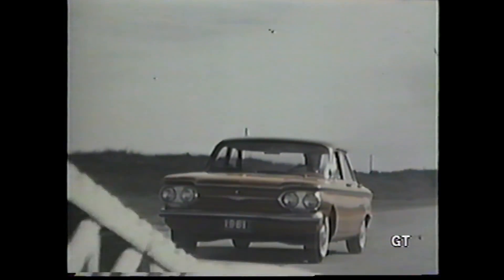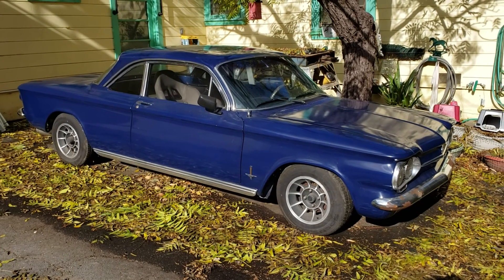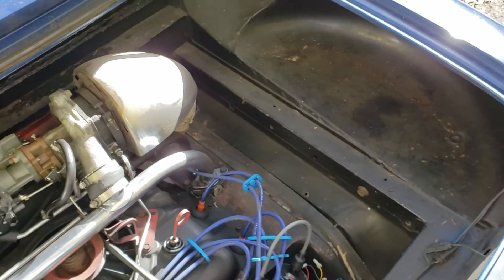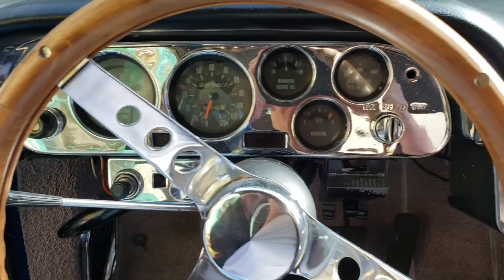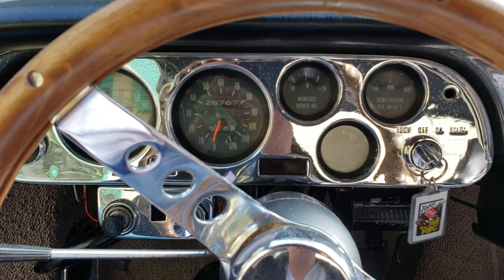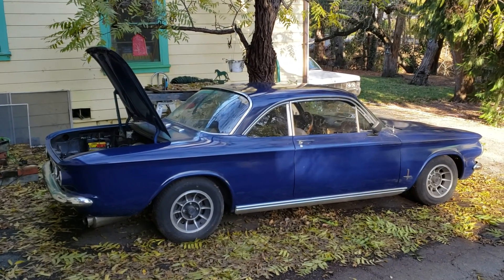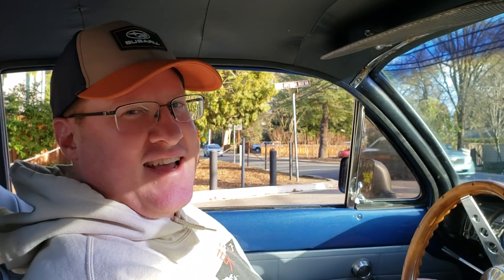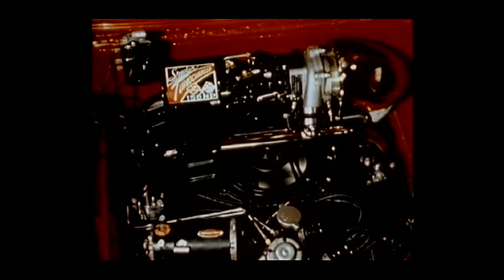My 1963 Corvair Monza Spyder: A Turbocharged Air-cooled Oddity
Today I'm getting my old 1963 Chevrolet Corvair up and running again after not seeing it for a year. This car is probably the weirdest car I've owned and ever will own! Chevrolet wasn't afraid to try new ideas back in the 60s and I can't imagine them ever making a rear-engine car with an air-cooled engine again. Unfortunately Ralph Nader trashed the Corvair at the time as being "Unsafe at any speed" and the car became one of the most controversial cars ever. Sure, my car's questionable reliability has perhaps given me many an "unsafe" headache during my ownership, but I've also had a lot of fun times in it!